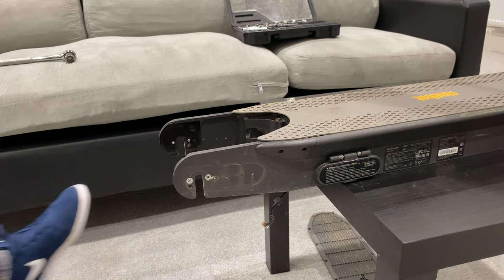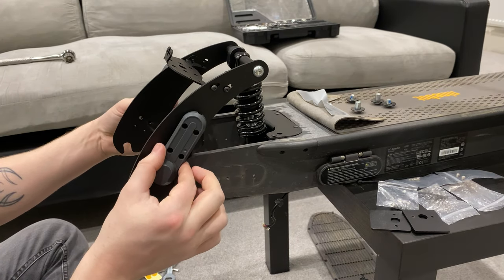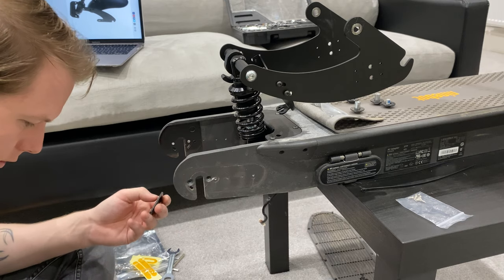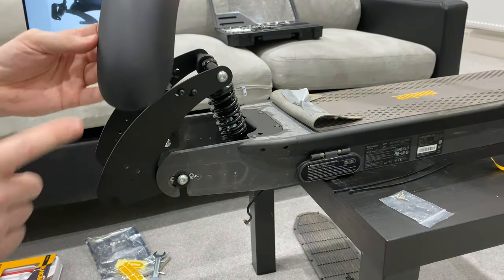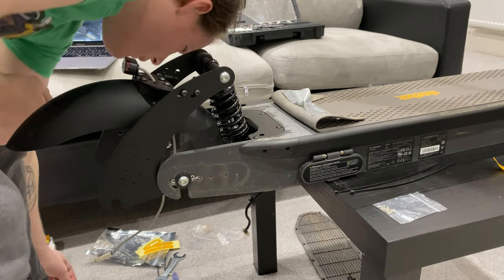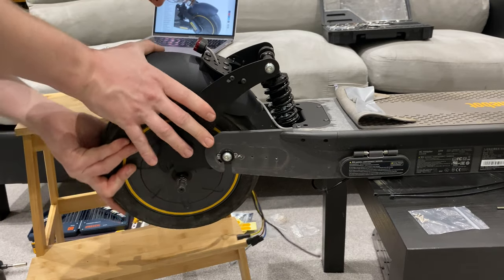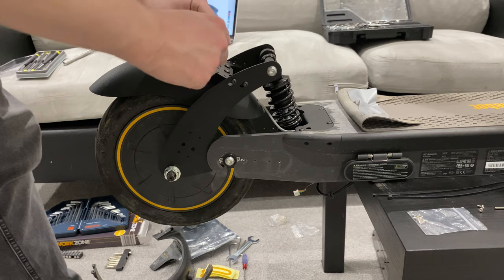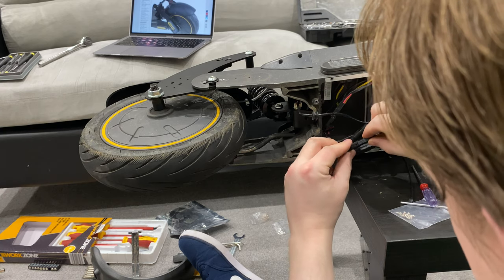How to install Ninebot Max Installing rear suspension part 2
In part 2 I am showing how to install the Ninebot Max rear suspension.

There is no information on how to install this apart from pictures from the online store that I bought it. However, it turned out to be simpler.

If you like my content and want to help support future projects, please feel free help out.
All donations go to helping produce more content for you guys.

Needing some common tools?
US Links:
Hex Keys
Wrench set
Tire Slime
Electric pump for tires

UK and EU
Hex Keys
Wrench set
Tire Slime

Get great deals at Kickmotion on all your Ninebot parts here at Kickmotion.

[ScootLet'sGo!] is a participant in the Amazon Services LLC Associates Program, an affiliate advertising program designed to provide a means for sites to earn advertising fees by advertising and linking to Amazon.com.]